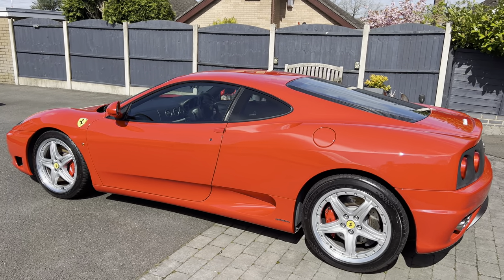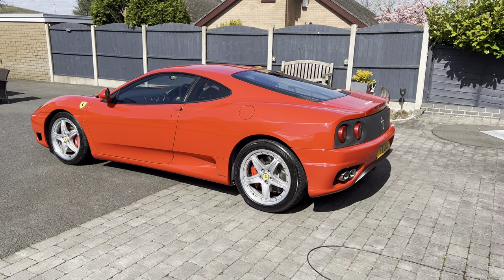Ferrari 360 Modena Gated Manual Walk Around - Part 1